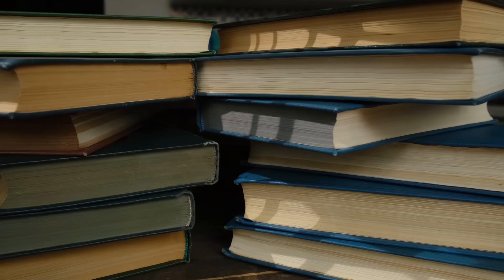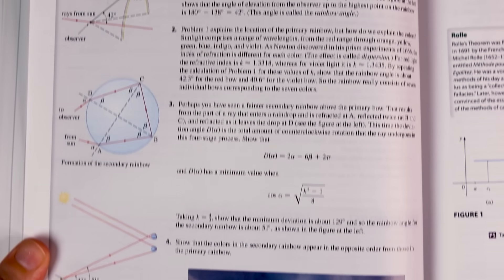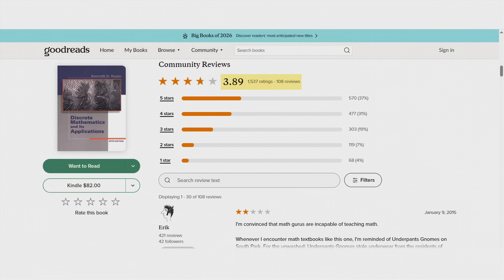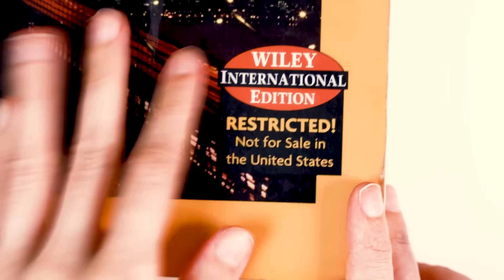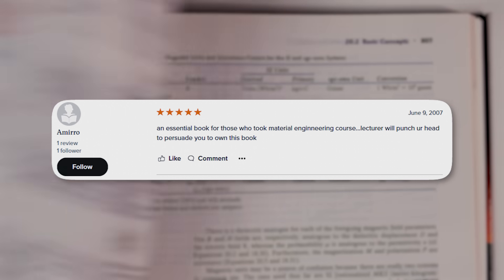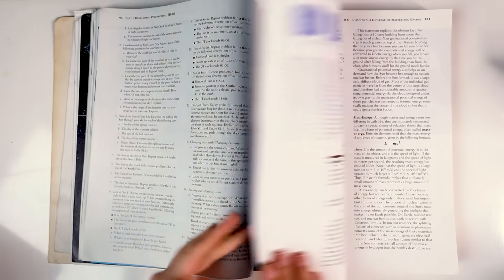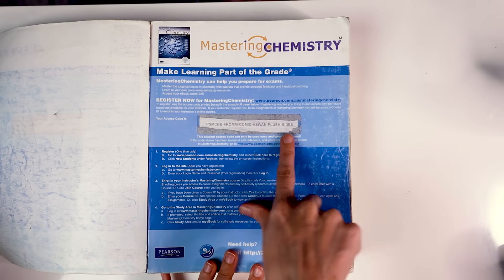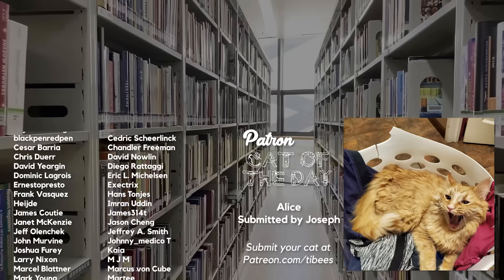9 science textbooks that professors are obsessed with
📖 My book, A Guide to Making Friends in the Fourth Dimension

Editing by Noor Hanania
Co-written by Sarah Wells